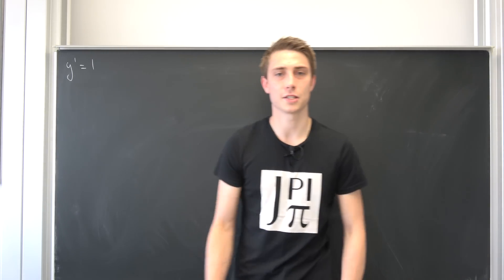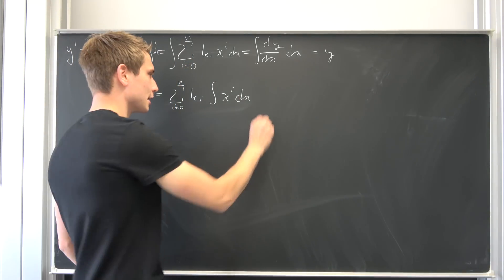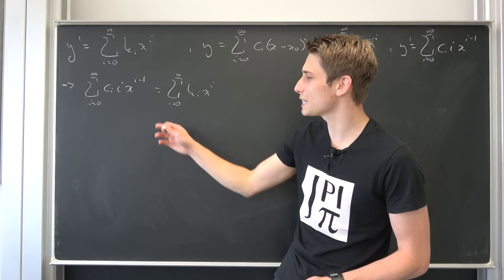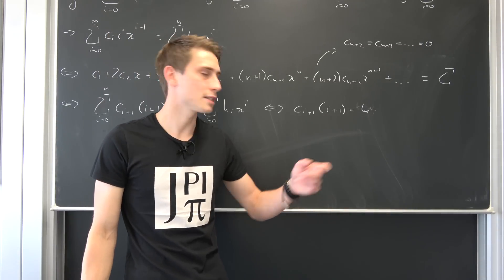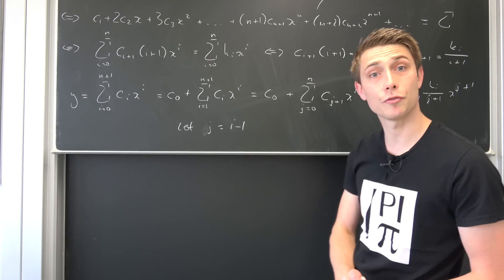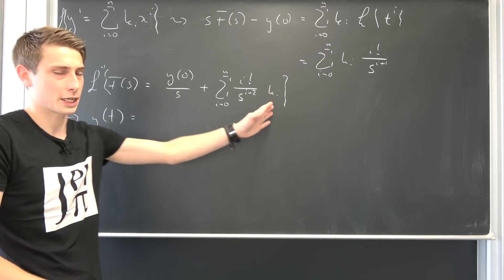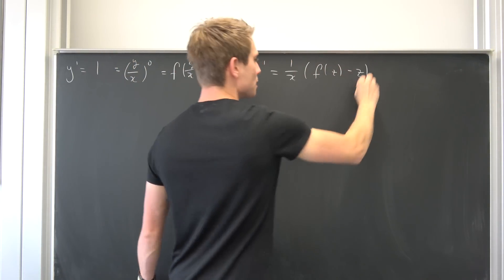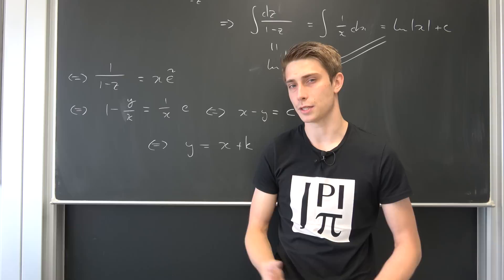ODE Exercise #1 - Oh baby, a quadruple!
Welcome to the first ODE exercise! :) We are going to solve a diferential equation which consits of the polynomials of degree n! Providing you 4 ways this time, including: Laplace Transforms, Simple Integration, Power Series AApproach and Euler homogeneous DE! =)